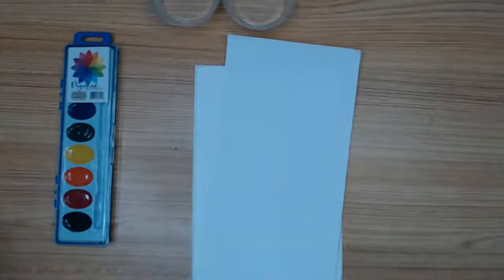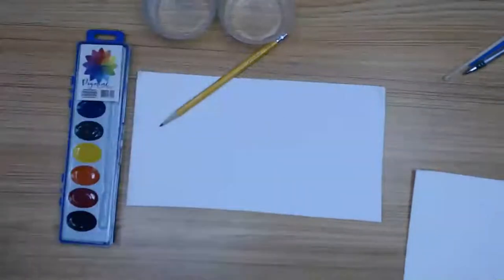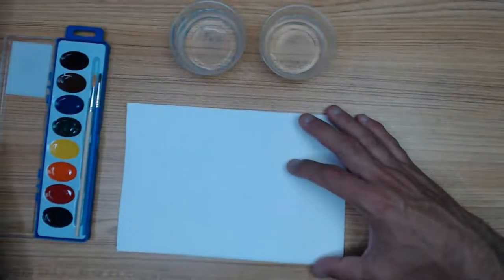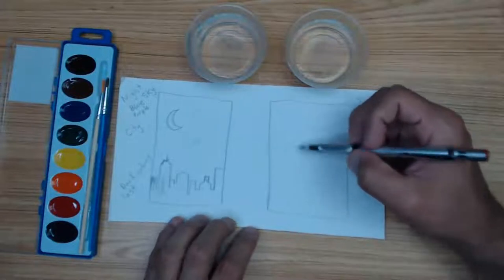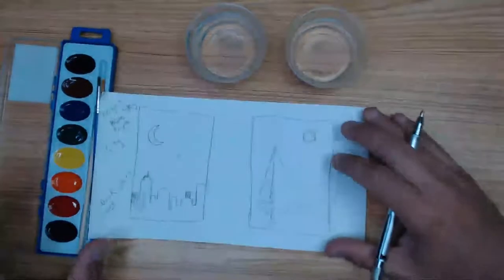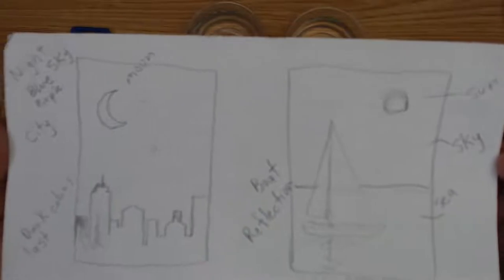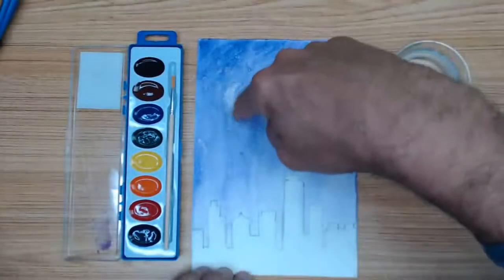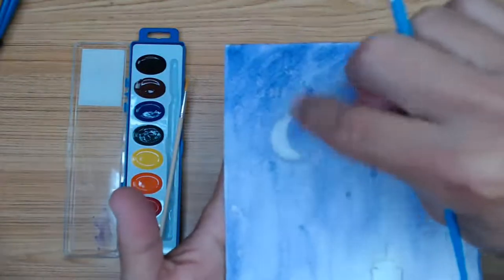Drawing & Simple Watercolors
Let's draw & paint simple watercolors